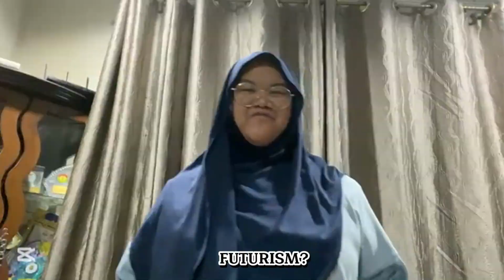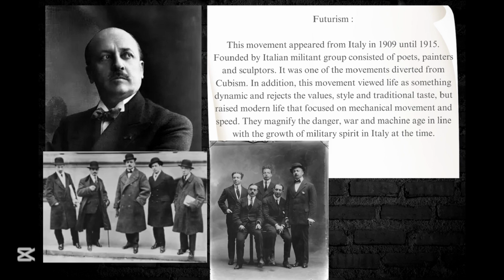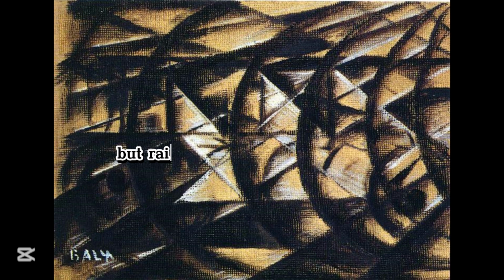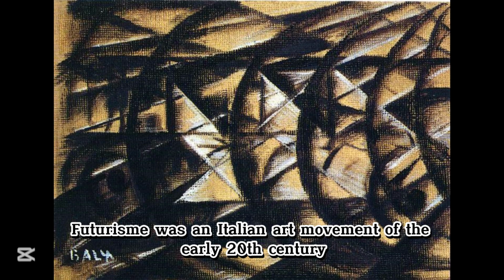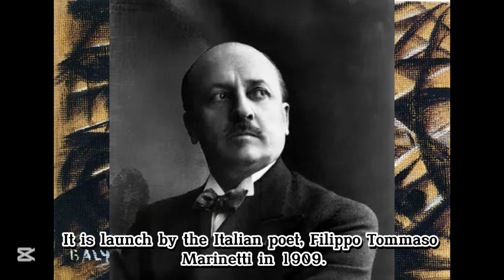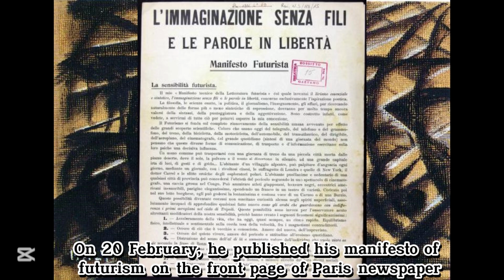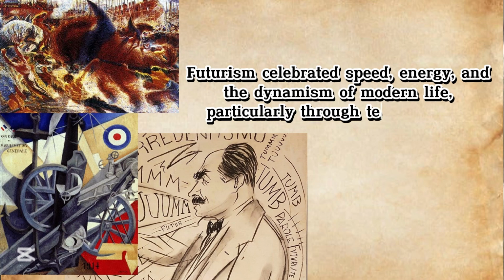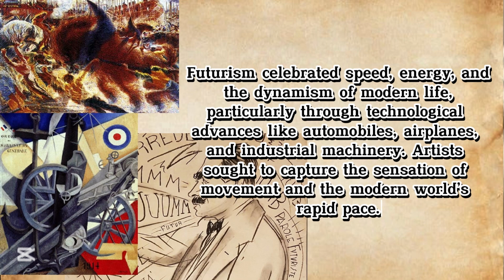Important Facts About Futurism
Group Assignment for VCS105